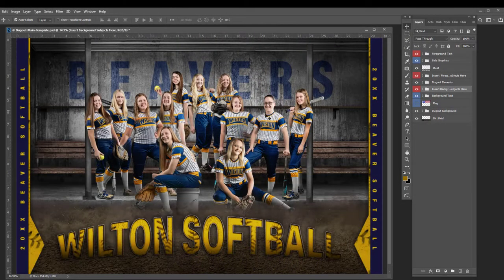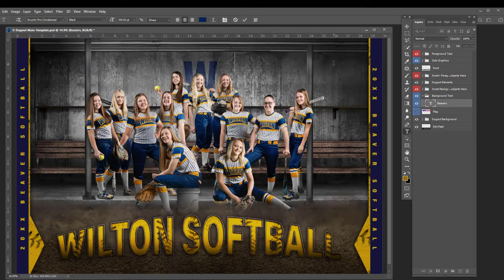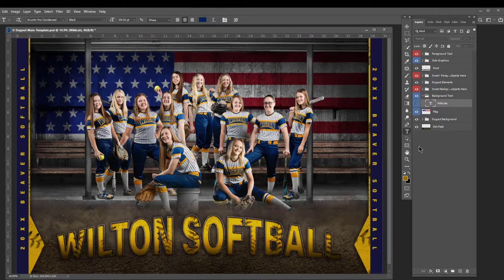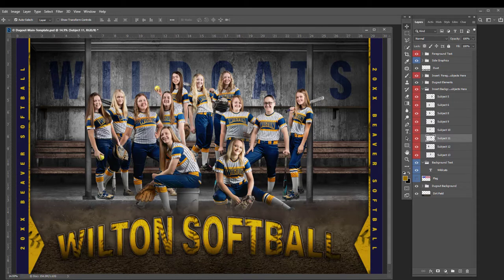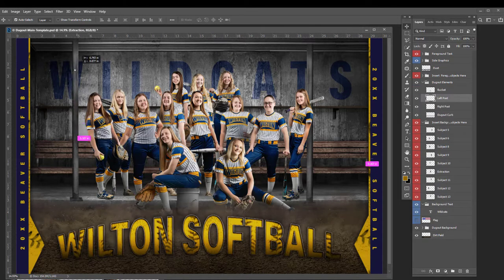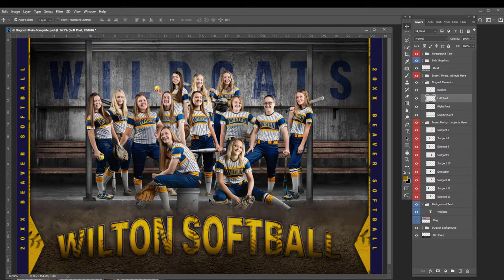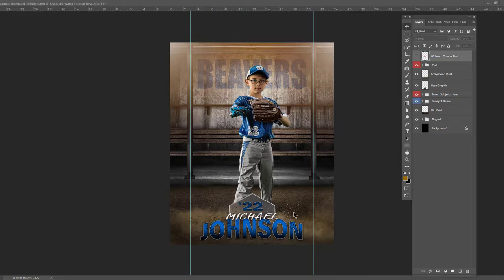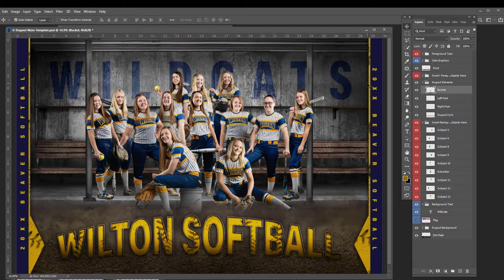Dugout Demo Photoshop Template - Game Changers by Shirk Photography LLC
A brief demo video of the options included with Dugout Photoshop Template.  A full tutorial is included with the instant download.